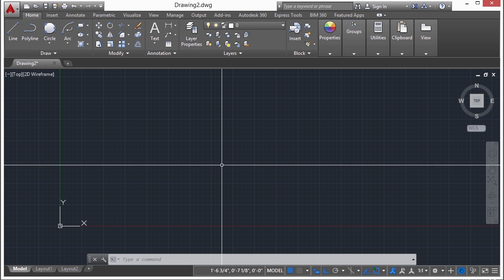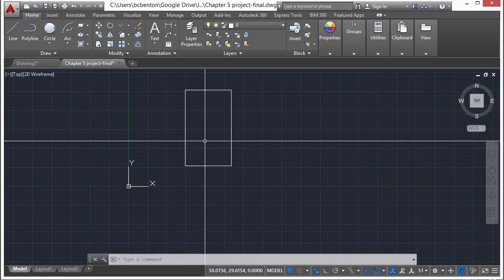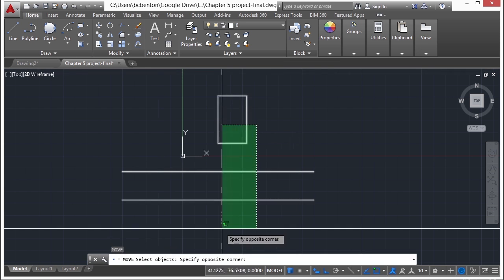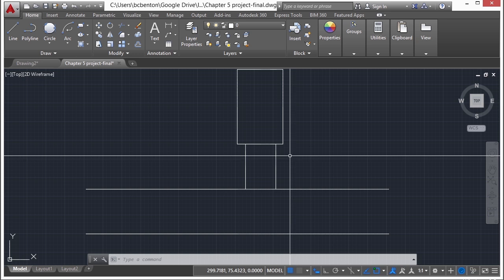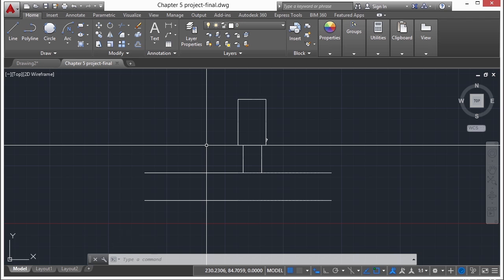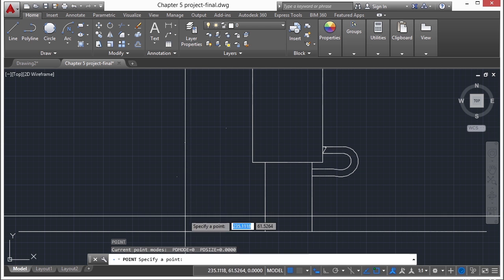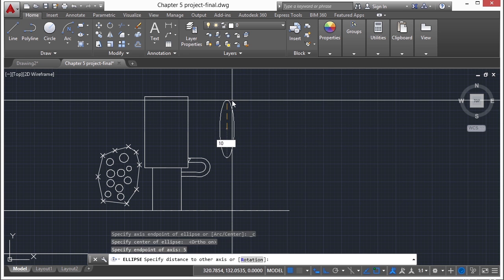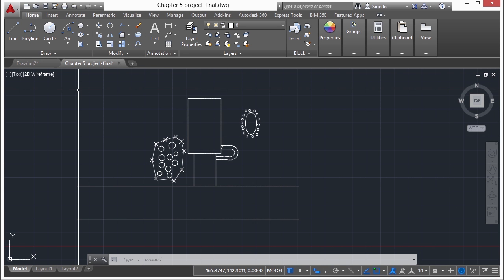Chapter Project1 autocad